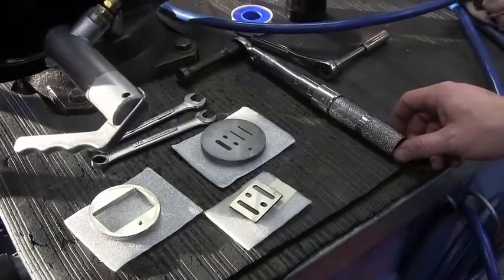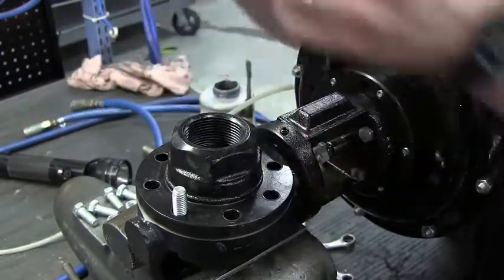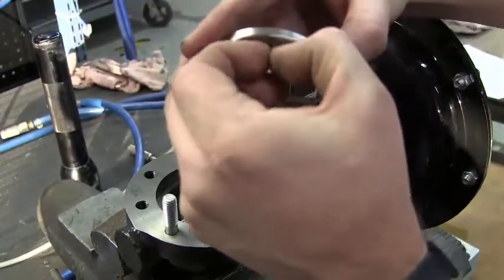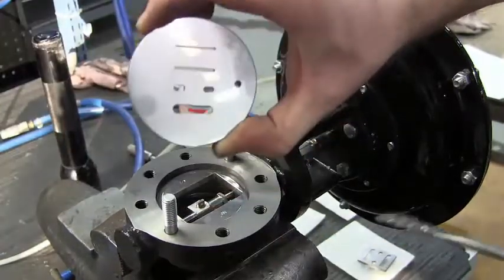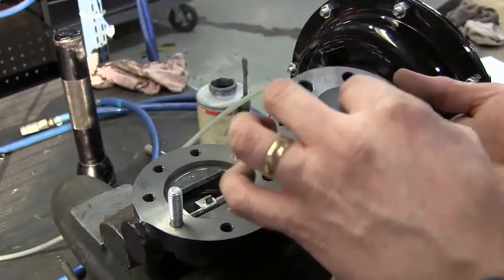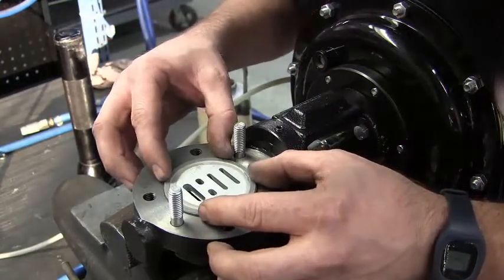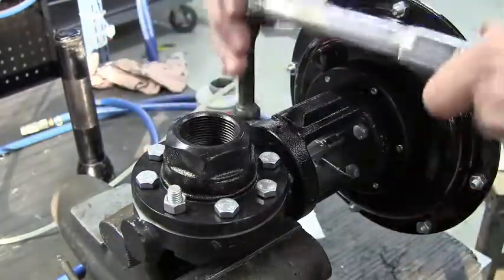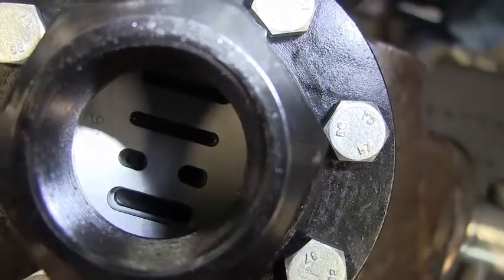How to Repair a Sliding Gate Control Valve - Jordan Valve Mark 707 Series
This is an instructional video on how to disassemble, replace the seat set and reassemble a Jordan Valve Mark 707 Series Sliding Gate Control Valve. for more information.